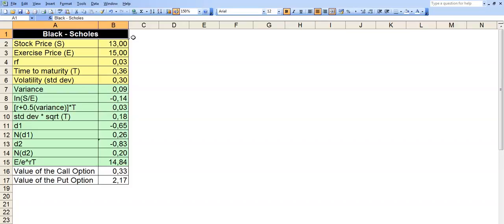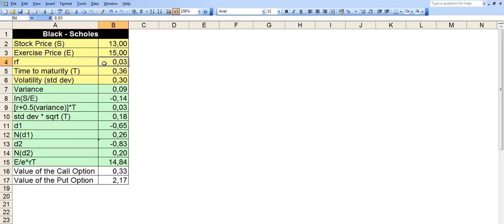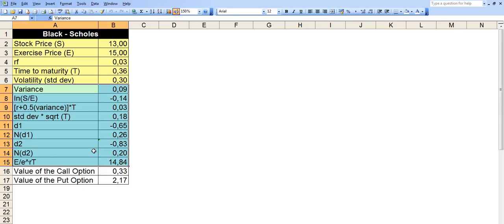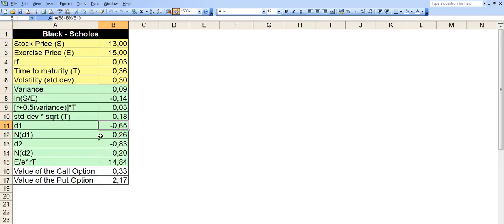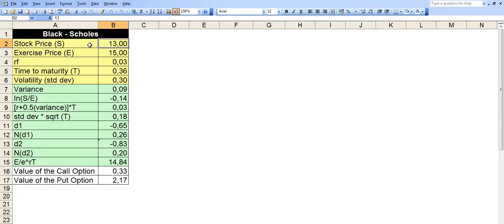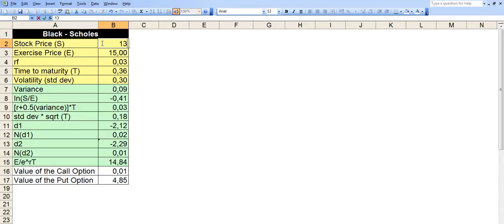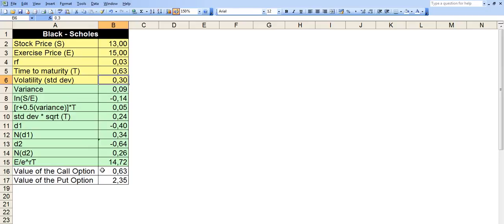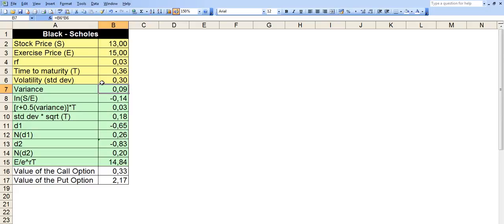Black-Scholes Model on Excel for Option Pricing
This video shows how to calculate call and put option prices on excel, based on Black-Scholes Model.